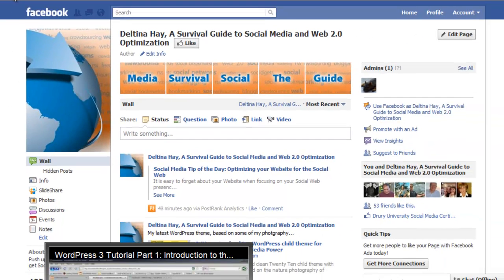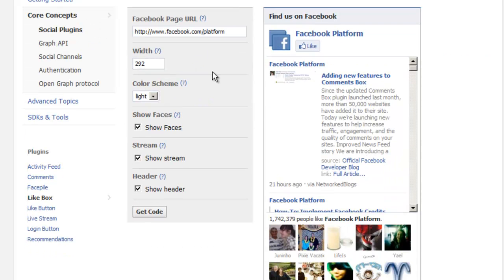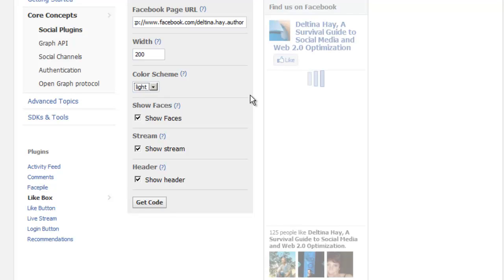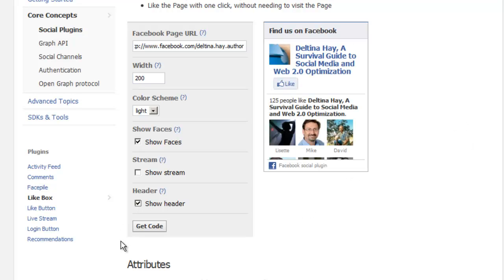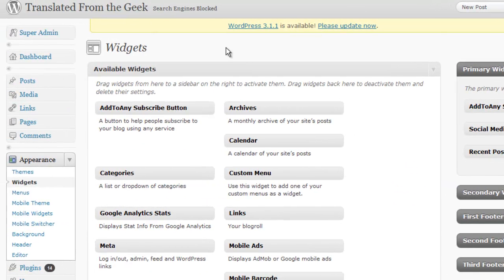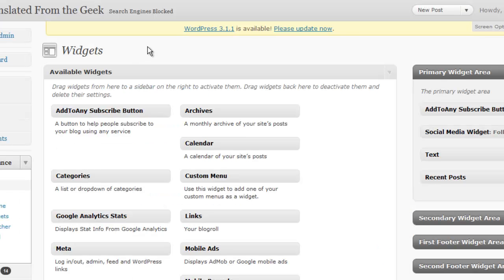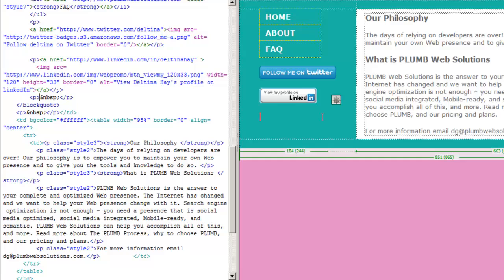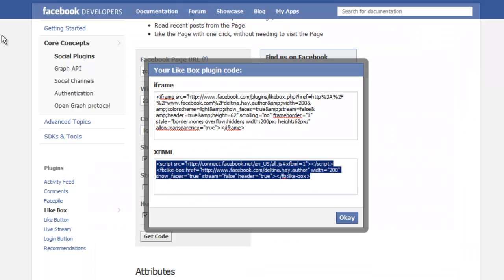How to Create a Facebook Like Box for Your Blog or Website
In this tutorial Survival Guide to Social Media author, Deltina Hay, demonstrates how to place a Facebook Like Box on a WordPress Website as well as onto a traditional HTML Website. A Facebook Like Box is a way for you to encourage your Website visitors to "like" or become a fan of your Facebook pages.